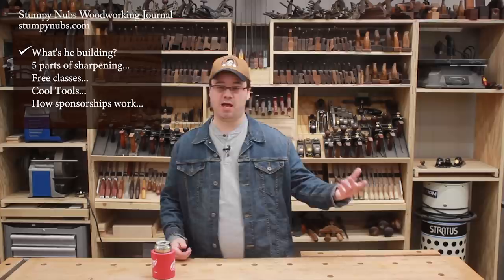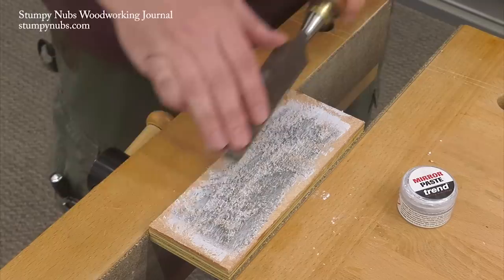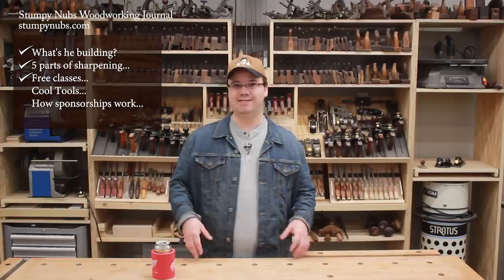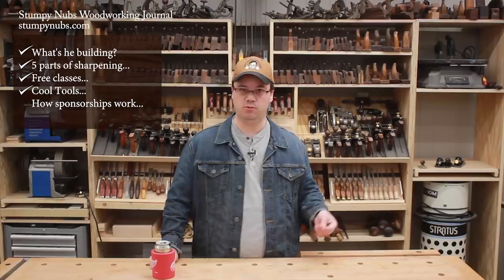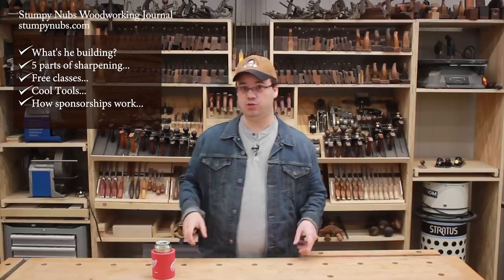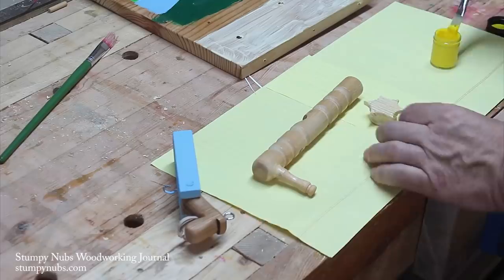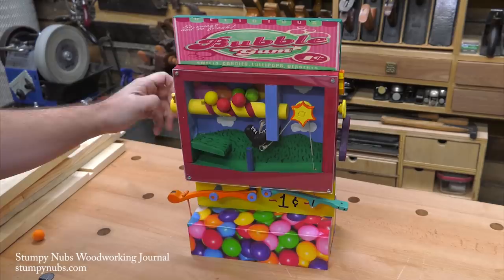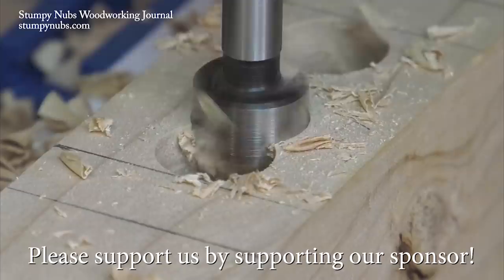Are SPONSORS ruining woodworking videos?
How I make sure you get free videos, and I get to eat three meals a day.
Fisch Forstner Bits
Fisch Drill Bits